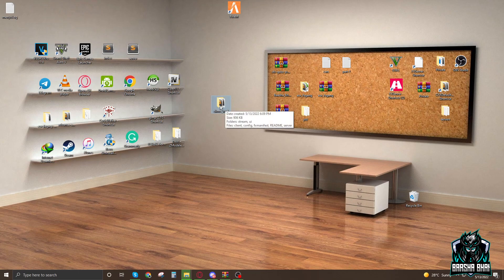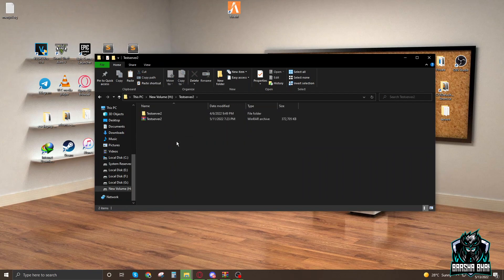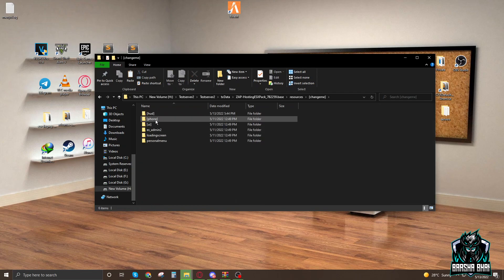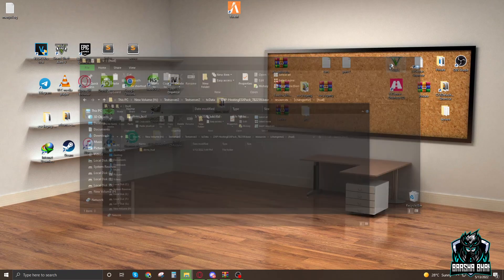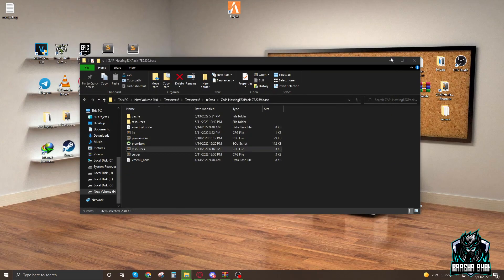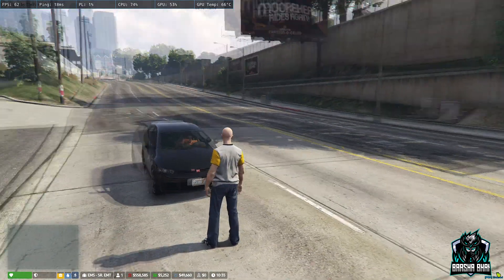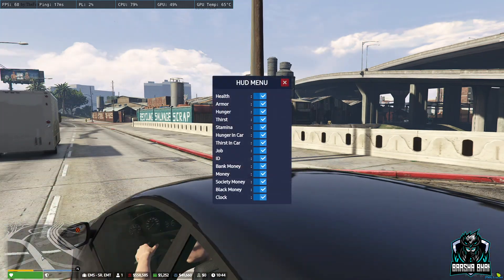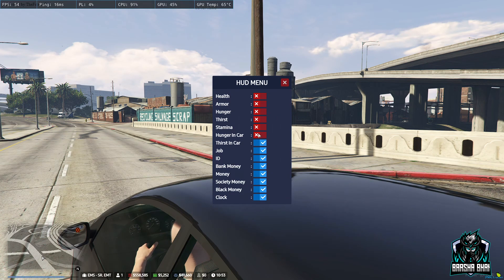How to change HUD in Fivem server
In this video I will show you how to change HUD in Fivem server.

Get cheap MLO's and scripts.